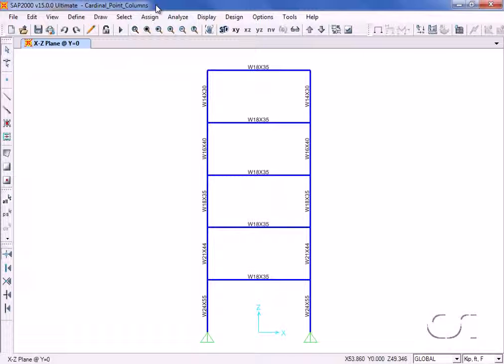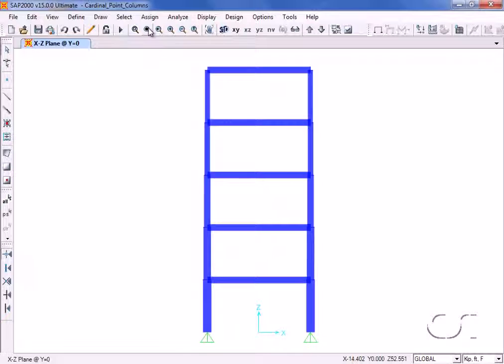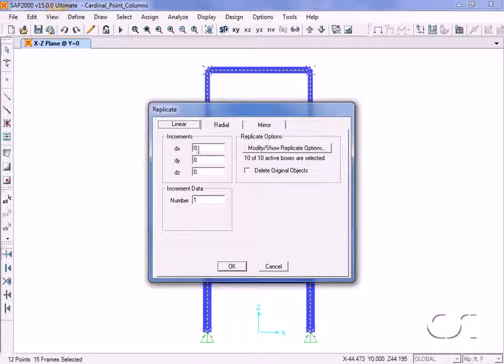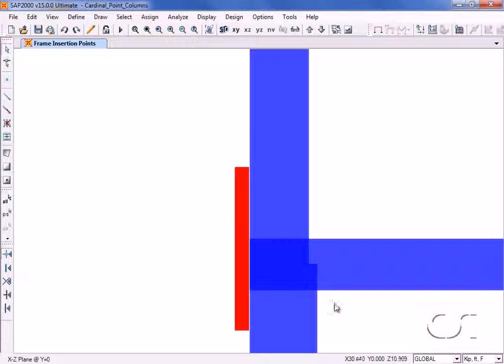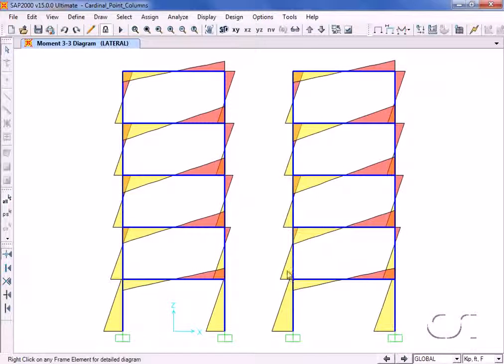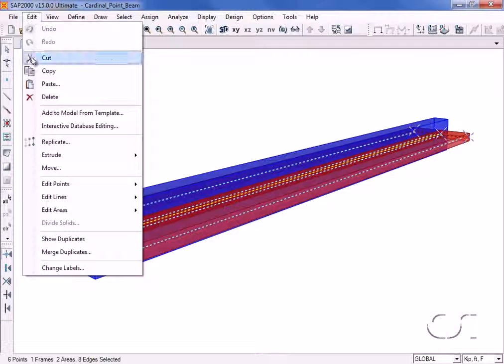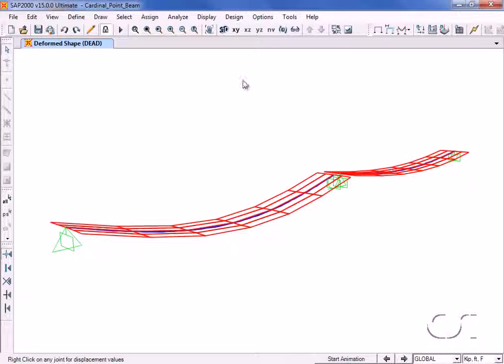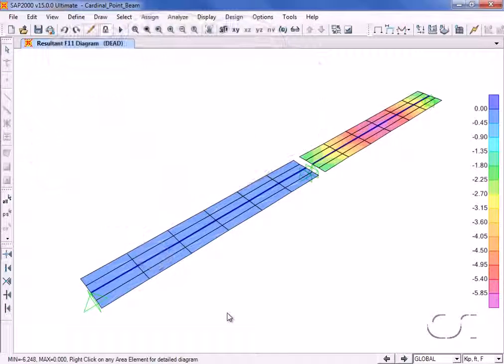CSI SAP2000 - VIDEO 13 - CARDINAL POINTS WATCH & LEARN